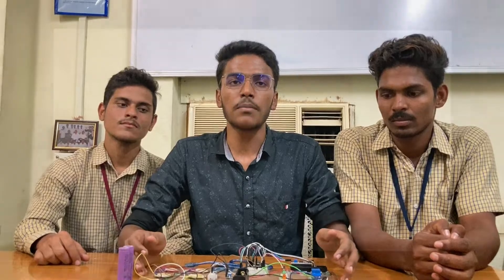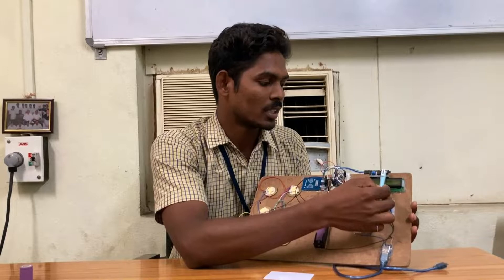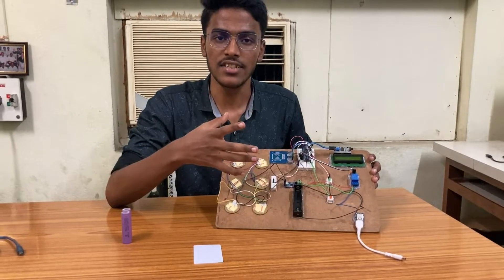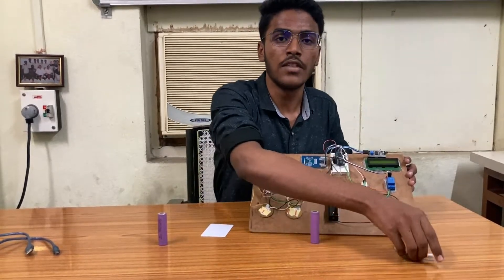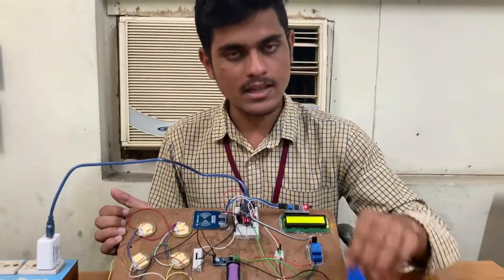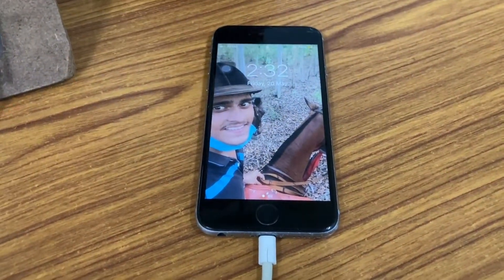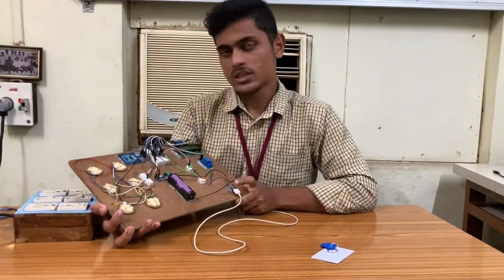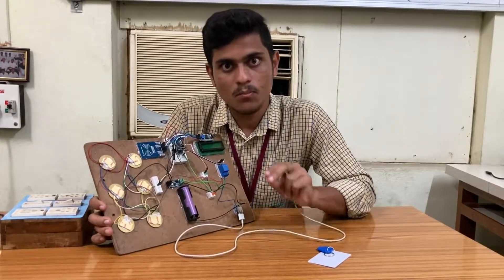Footstep Power Generator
The footstep power generation system is to capture the typically wasted energy surrounding a system and transforming it into electrical energy. The technique used in gaining the energy is via piezoelectric materials.